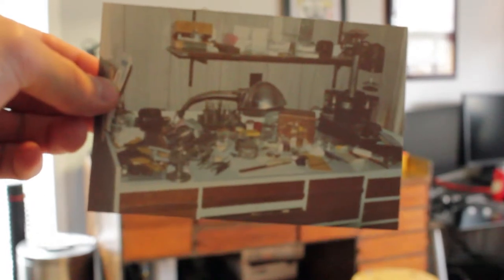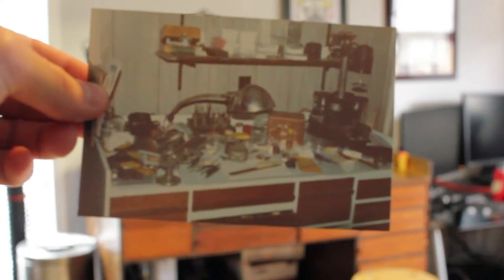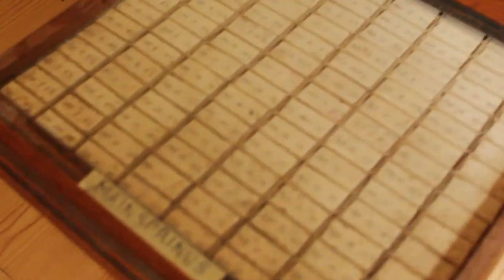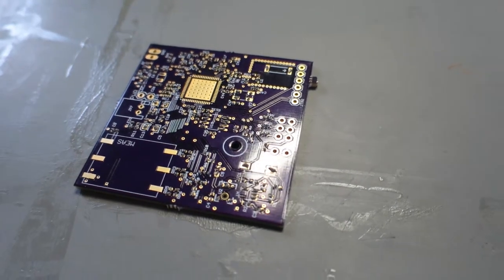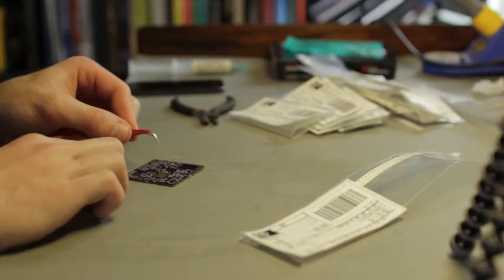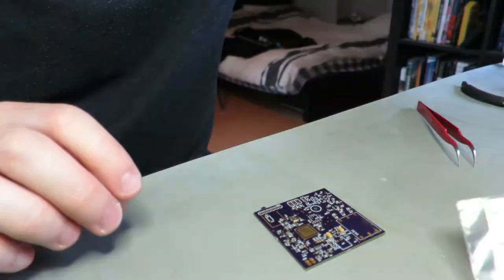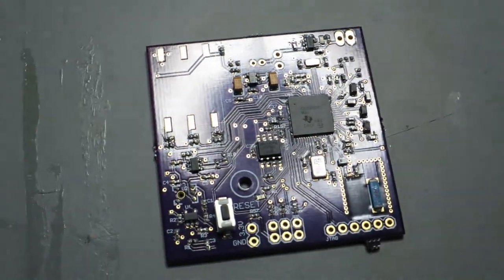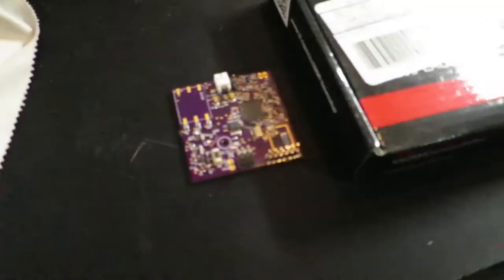Do Everything Yourself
Inspired by my Grandpa. If given the possibility I will always choose to make something myself.
I build a circuit board in this.